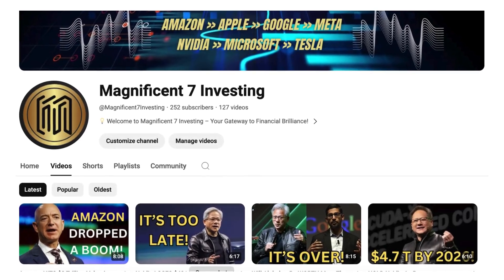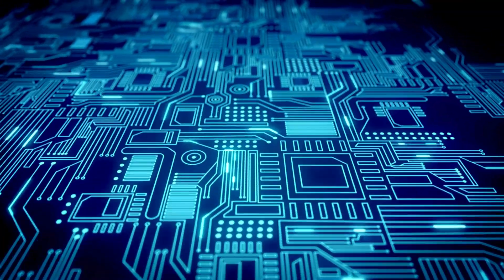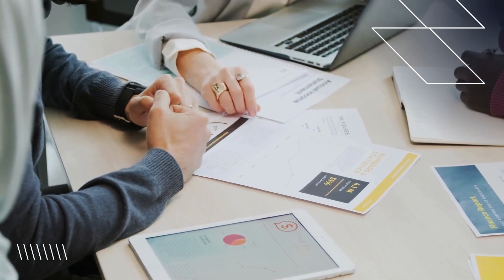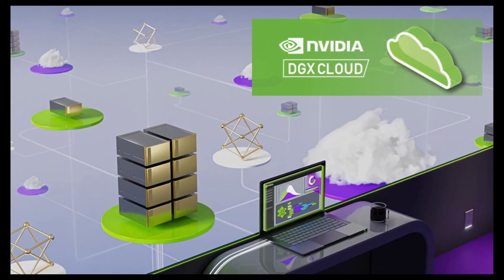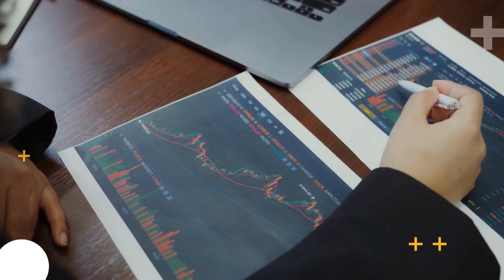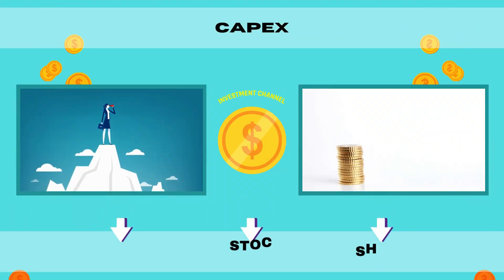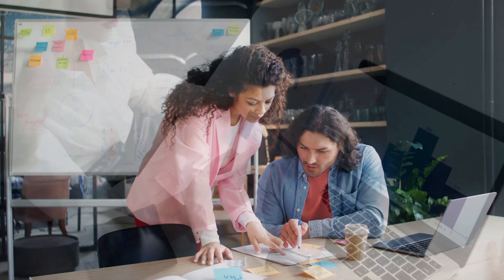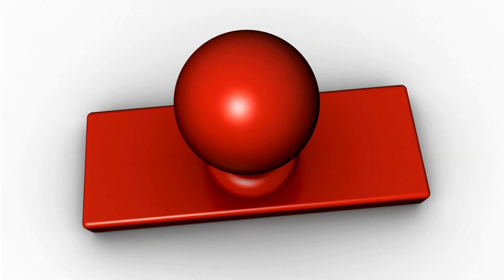Amazon vs Nvidia The Battle for AI Dominance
In the rapidly evolving world of artificial intelligence, a fierce battle for dominance is unfolding between two industry titans: Amazon and Nvidia. This video takes you inside the high-stakes competition, examining the strengths and strategies each company brings to the AI arena. We'll delve into Amazon's expansive cloud computing resources and innovative AI services, contrasted with Nvidia's cutting-edge hardware and deep learning capabilities. Discover how these tech giants are shaping the future of AI, the implications for the tech industry, and what this rivalry means for consumers and businesses alike. Join us for an in-depth analysis of the Amazon vs. Nvidia showdown in the quest for AI supremacy.